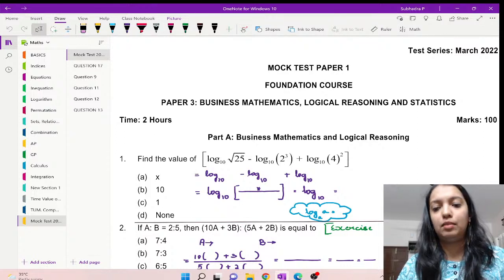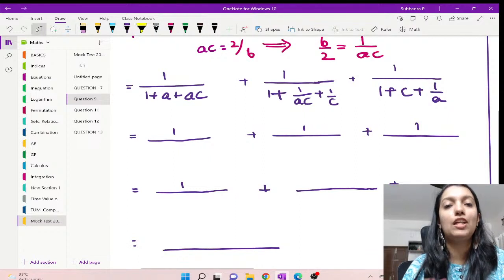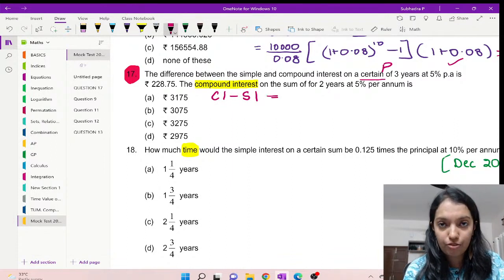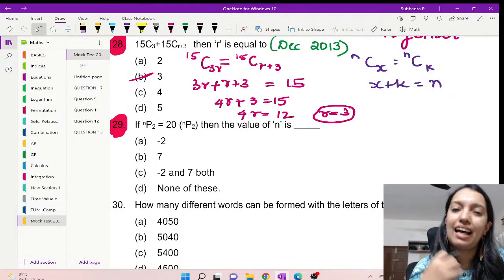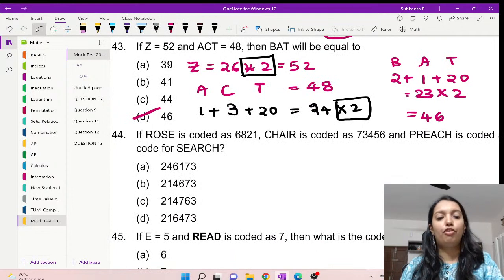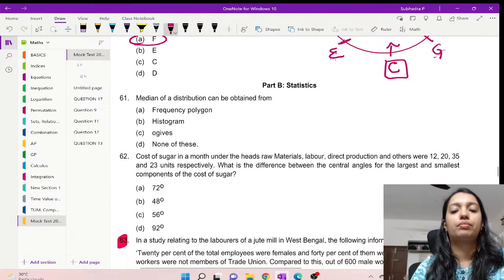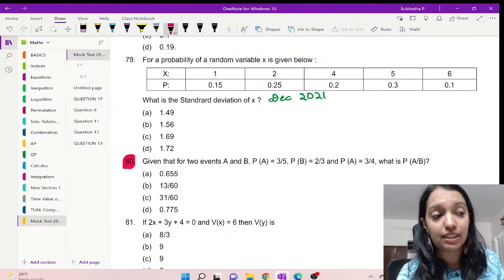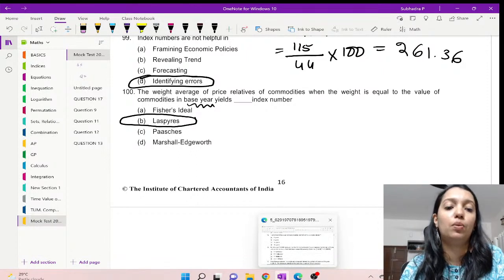CA Foundation Mock Test - May 2022 | Maths, Logical Reasoning and Statistics | Subhadra Aithal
CA Foundation Mock Test - May 2022  ICAI  Mock Text discussion on Maths, Logical Reasoning and Statistics by CA Subhadra Aithal

New CA Foundation Batch for November 2022 is commencing from May 25th 2022